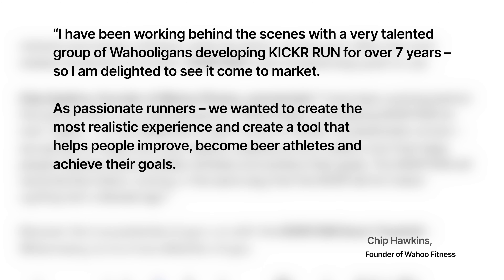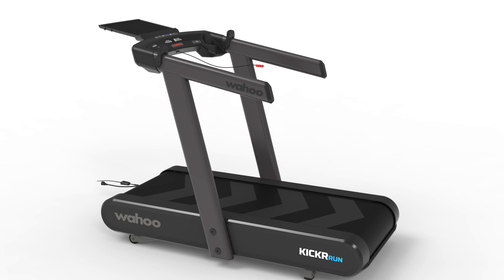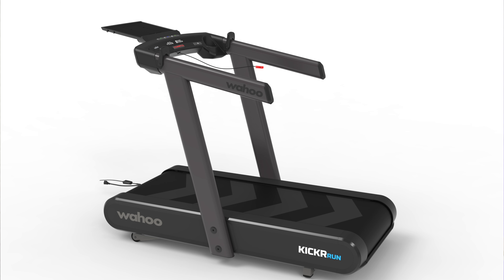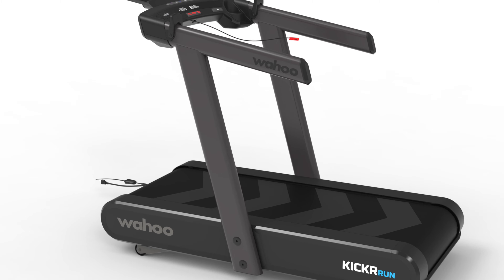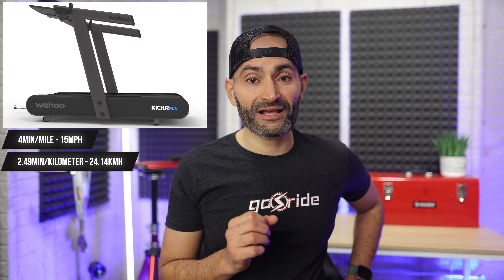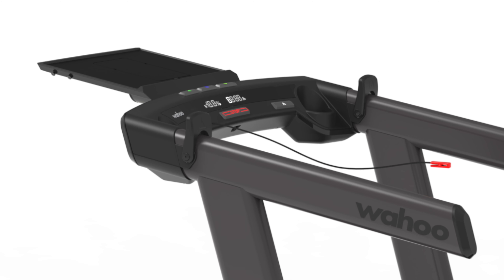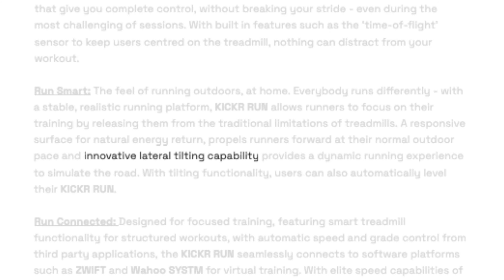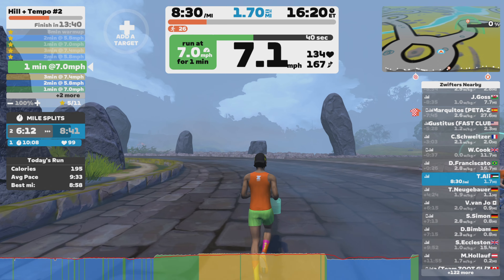Wahoo's Latest Innovation: KICKR Run Smart Treadmill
In this video, I dive into Wahoo's latest innovation, the KICKR Run.